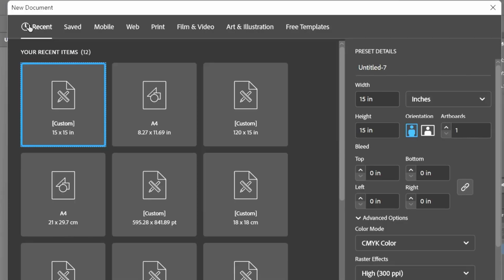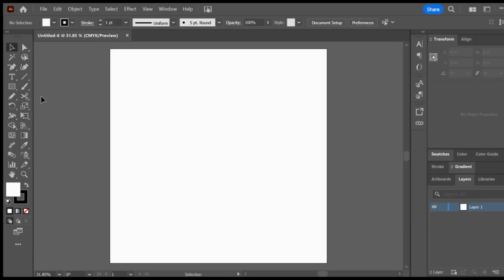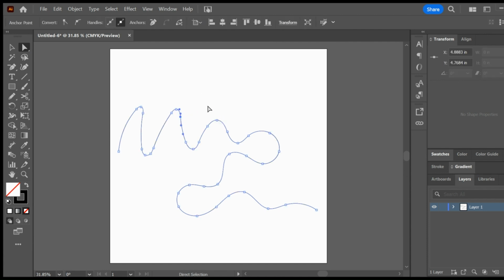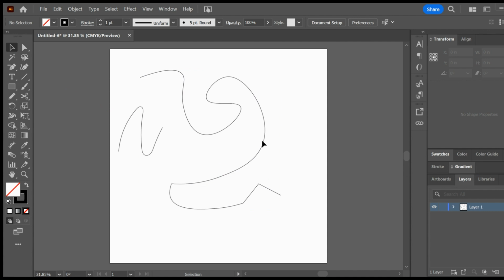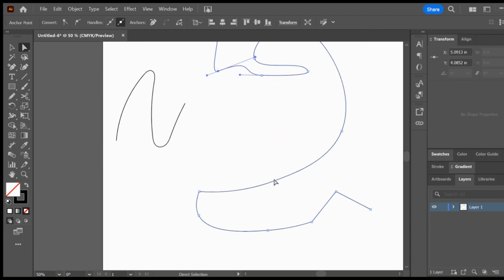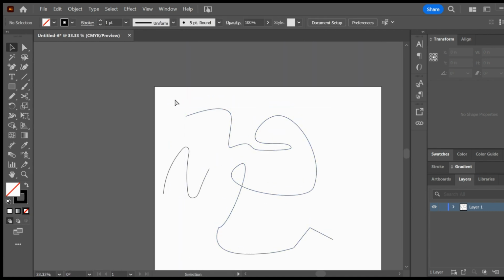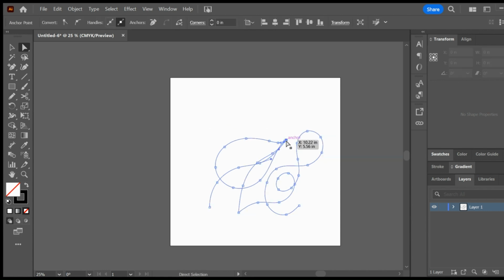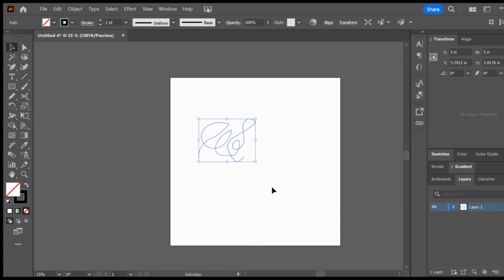Illustrator tools for digital longarm quilting pantograph design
The second video in our how to design digital pantographs for longarm quilting machines. We write longer descriptions on the blog on dastardlyquiltstudio.com

This video is on the Adobe Illustrator tools needed in order to draw a design. It's just an introduction to the tools, listed below

Tools - (keyboard shortcuts for tools in bracket)
Pencil tool (n) - used to draw. Set at 1pt stroke
Select tool (v) - for selecting entire path/ every anchor point
Direct select tool (a) - for selecting single anchor point
Add Anchor point (+)
Delete Anchor point (-)
Zoom in - (Ctl +)
Zoom out - (Ctl -)